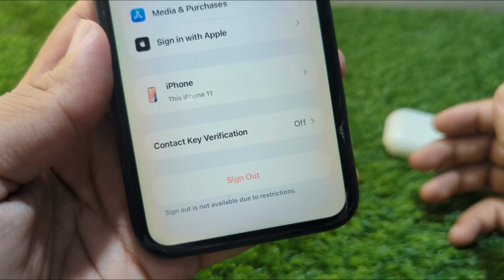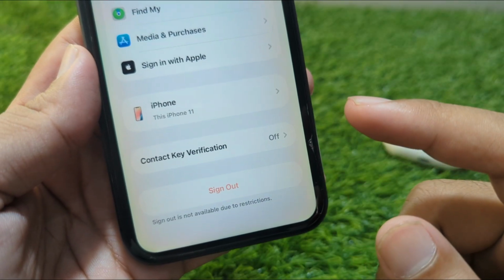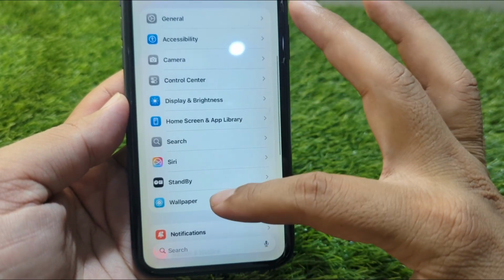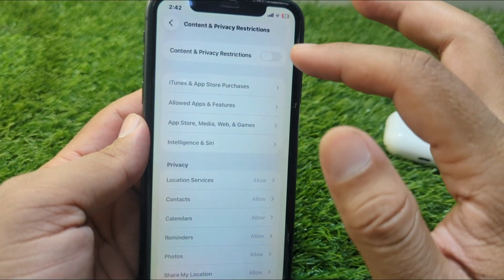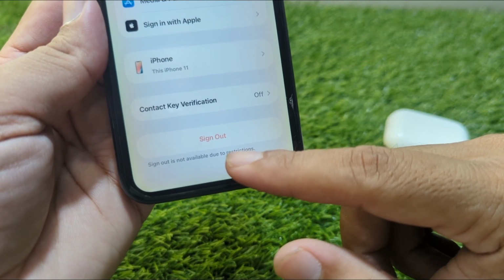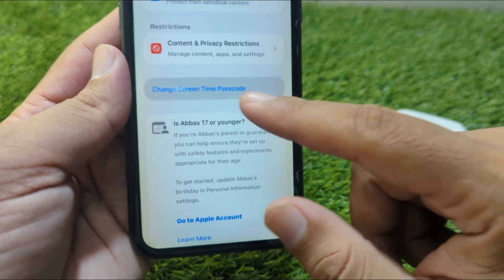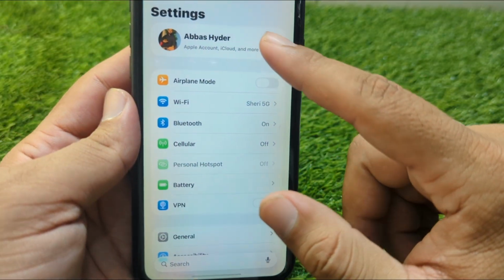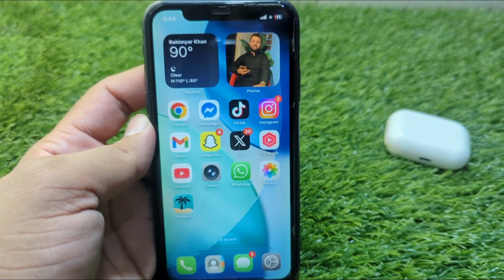Sign out is not Available Due to Restrictions !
Are you seeing the error "Sign Out is not available due to restrictions" on your iPhone or iPad while trying to log out of your Apple ID? In this video, I’ll show you how to fix this issue step-by-step on iOS 26 and earlier versions. Learn how to remove screen time restrictions, reset settings, and regain access to your Apple ID sign-out option.